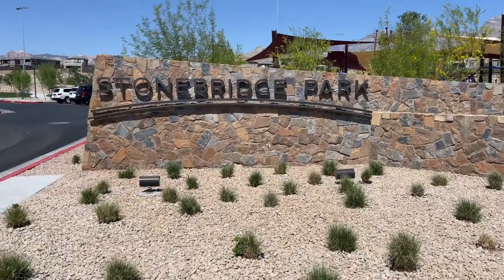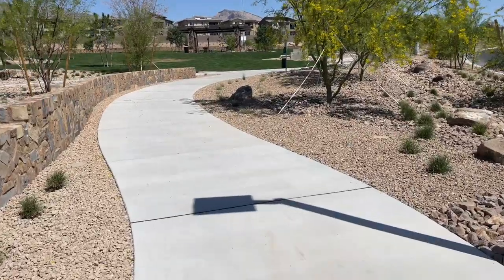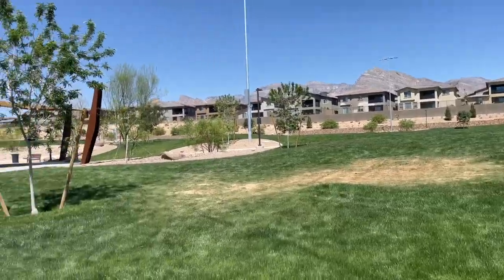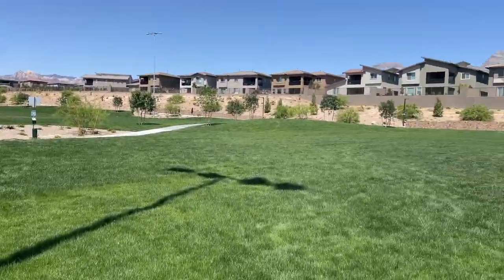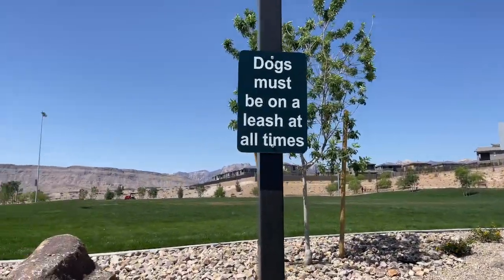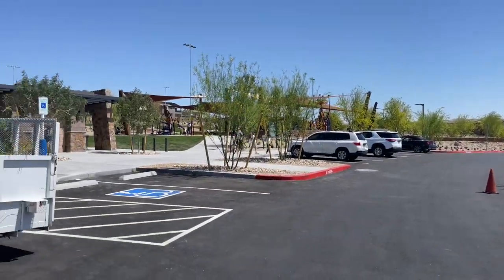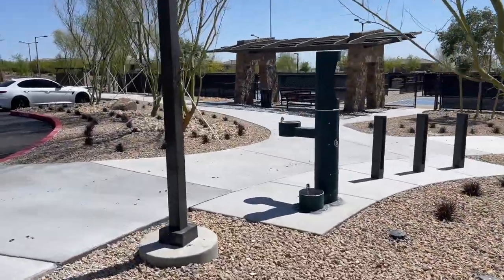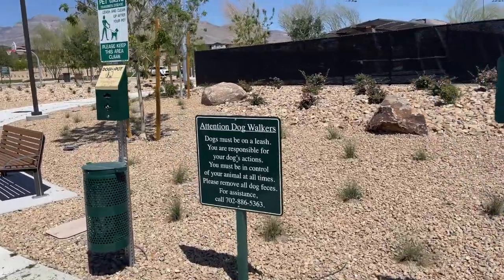Stonebridge Park - Newest Park in Summerlin, Las Vegas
Introducing Stonebridge Park!

Welcome to the newest park in the Stonebridge Village in Summerlin.
Stonebridge Park is located at 860 Cross Bridge Rd., Las Vegas, NV 89138.

Stonebridge Park is a 10-acre village park located in the Stonebridge Village and includes; lighted soccer fields, basketball court, exercise area, pickleball courts, tot lot, shaded playground, open areas, trails, and picnic pavilions.

Company: Home Realty Center
License #: 180246